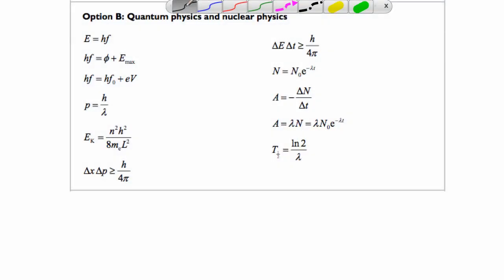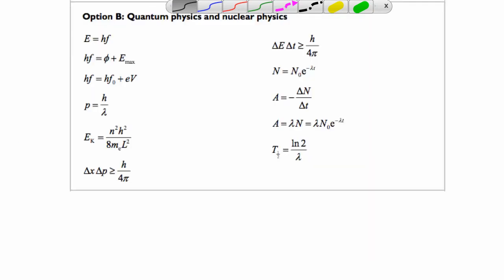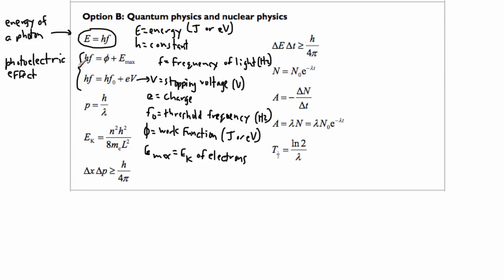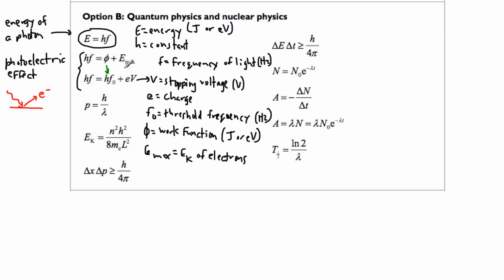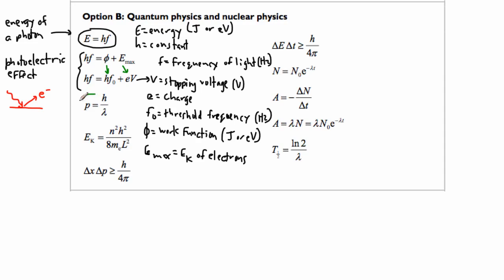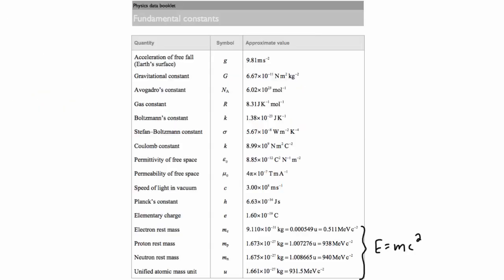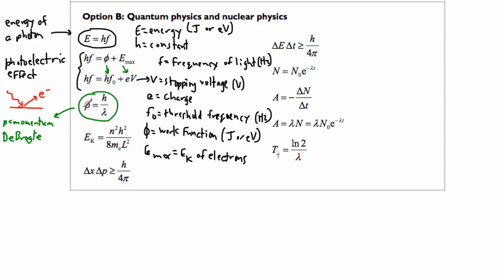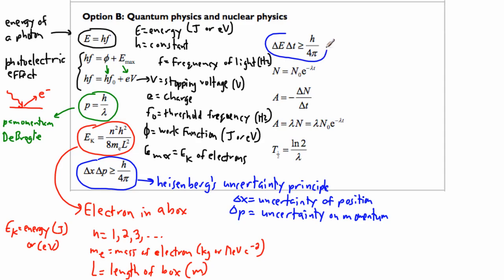IB Physics SL Review - Data Booklet Option B (Quantum and Nuclear)